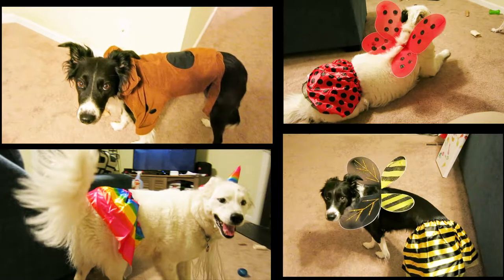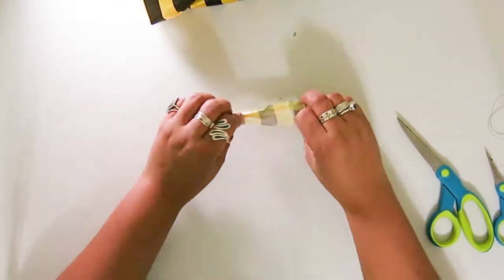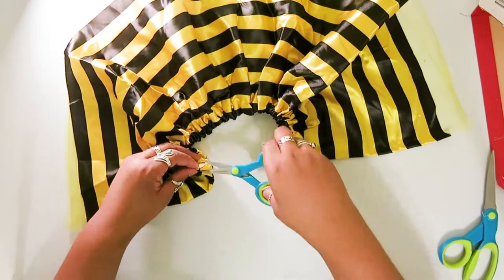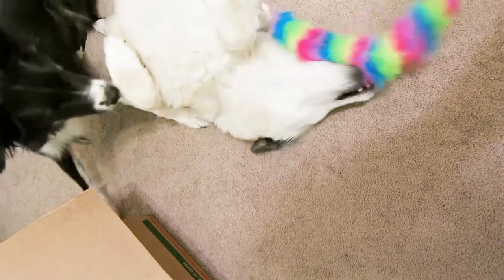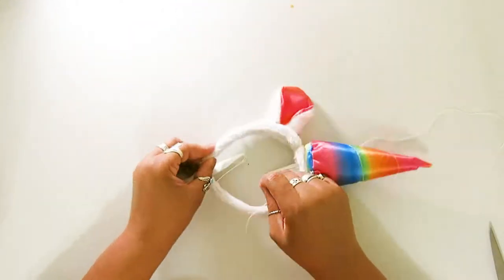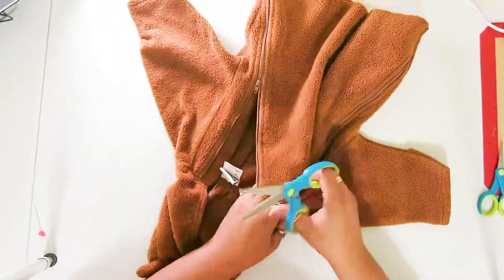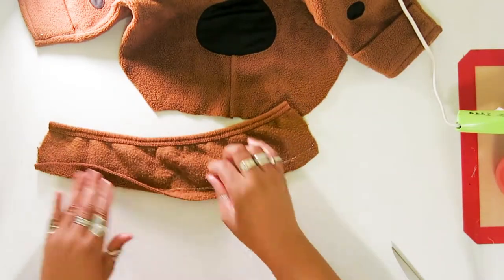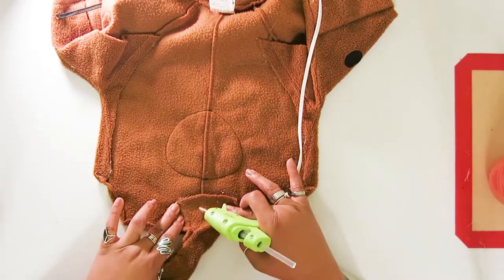4 Fast and Easy Dog Costumes |🎃Halloween 🐝Bumble Bee 🐞Lady Bug 🦄Unicorn and Scooby Doo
This fast and easy tutorial will teach you how to make a dog costume out of a child's costume that you can find at Dollar Tree or even a Thrift Store. In this video I will show how to transform your very own fur baby into a unicorn, bumble bee, lady bug or Scooby Doo.

I created all of these costumes while I was visiting my grand-doggies, Dasher and Leonora. It only took a couple hours of time with limited supplies; hot glue, buttons, elastic and some needle and thread. (And that includes petting breaks) Watch all the way to the end for 4 minutes of cute doggie footage!

I hope this inspires you to try to make you very own pet costume. 🎃Have Fun and Happy Halloween! 🎃

And of course our website...